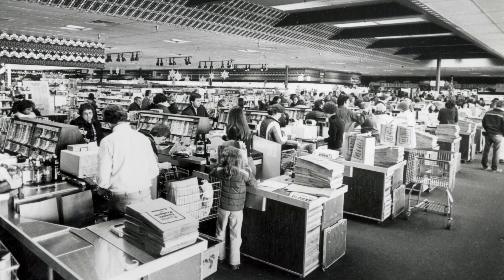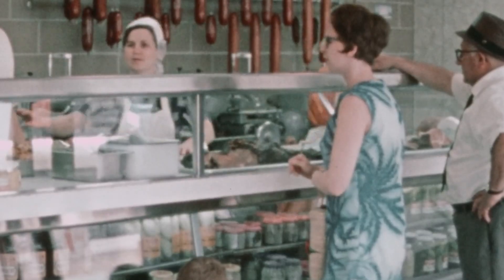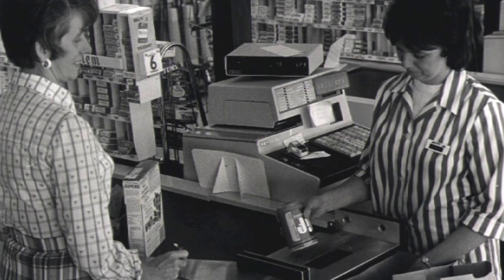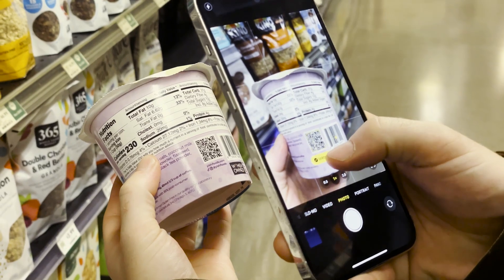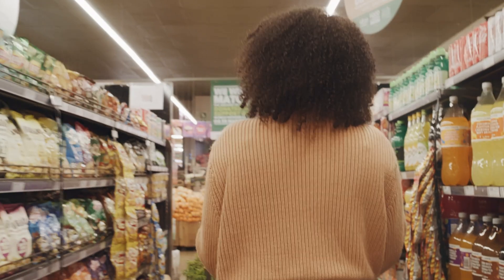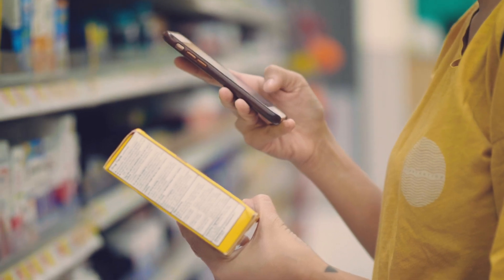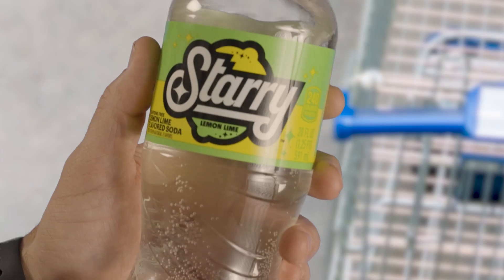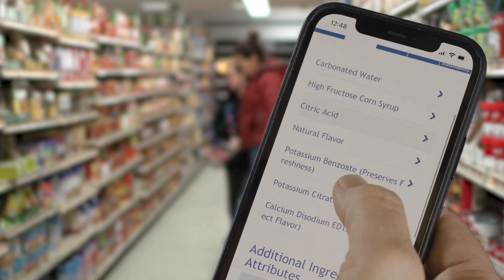Celebrate The 50th Anniversary Of The First Barcode Scan with GS1 US President & CEO, Bob Carpenter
The barcode has come a long way since the first scan 50 years ago on June 26, 1974. Bob Carpenter, President and CEO of GS1 US, shares how that single scan transformed retail and how the next-generation QR code will support modern commerce to better serve the shopper.